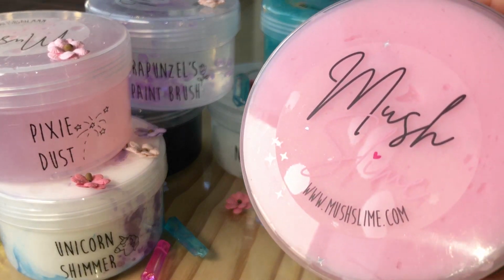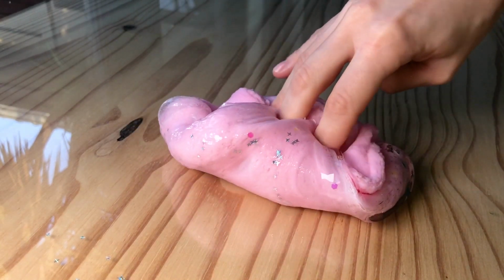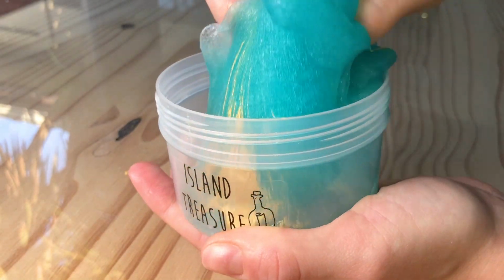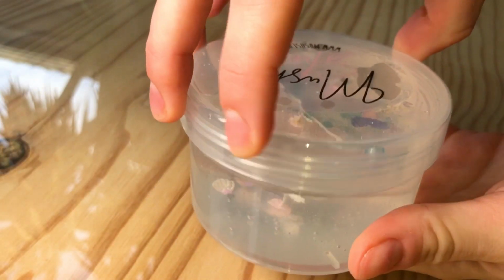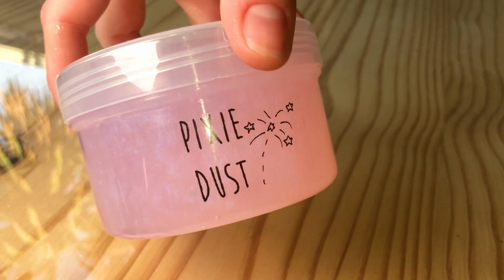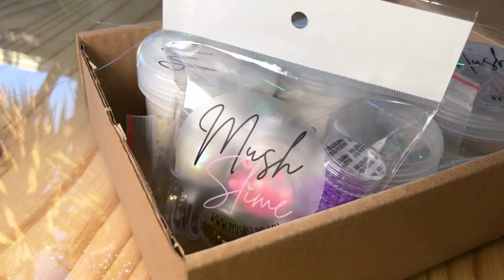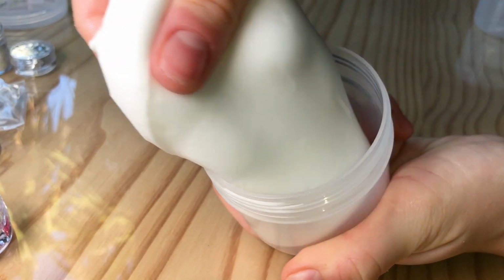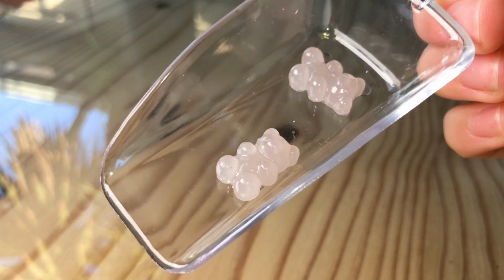MAGIC THEMED SLIME RESTOCK!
We took inspiration from all things magical and dreamy when designing slimes for our newest themed restock :) Click here to view our newest collection We ship WORLDWIDE!

About us: We are a slime company based in Cape Town, South Africa and we ship WORLDWIDE! or you can go and stalk our Instagram @mushyslime and @mushyslimebts

Editing done by Mush on iMovie. Final edits done by Travis Gamble on Adobe Premiere Pro.
All filming done with an iPhone X.